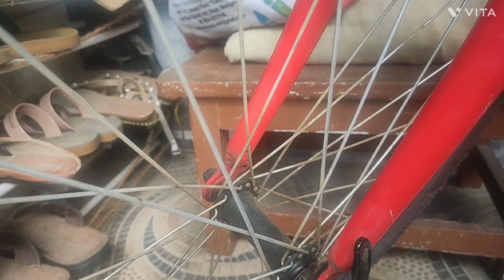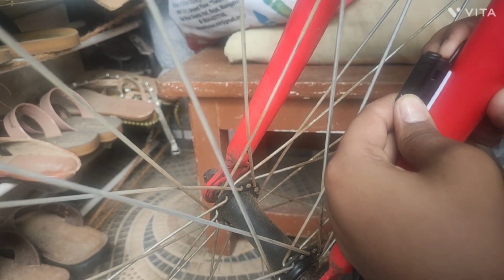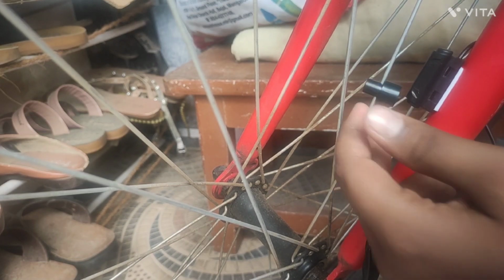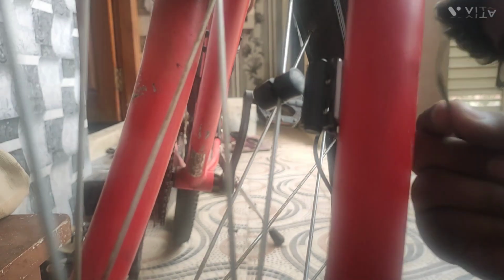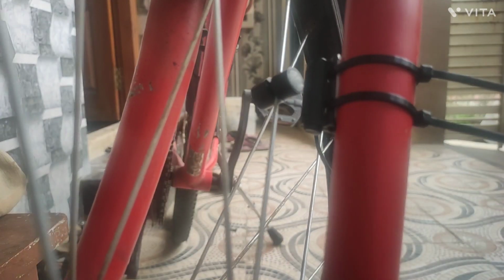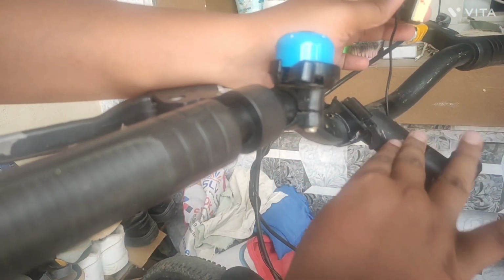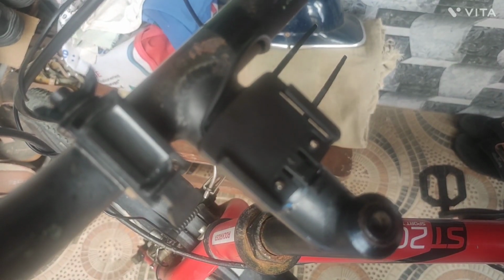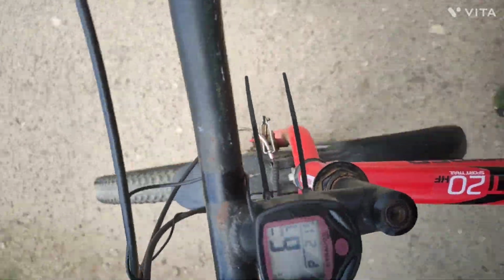unboxing speedometer and testing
hello everyone welcome back to my channel Ayushi in my previous video please like share and subscribe to my channel I will send you the link of this speedometer it was very hard to make this video when I was cycling the phone was slepted . phones screen broke

Amazon buying link

cost 350 rupees

ok bye 👋